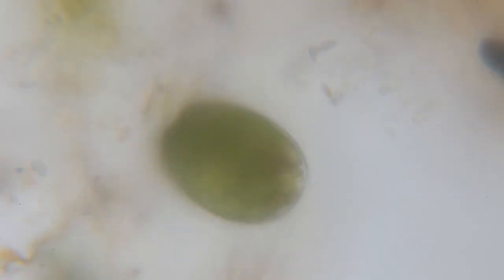Pond Life Through the Microscope: Knowns and Unknowns 15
Knowns and Unknowns 15 20X .65 APO, 43X .95 APO

Critters listed are typically found on this type of slide.  They may not all be present on this video.

Unknowns are always around.